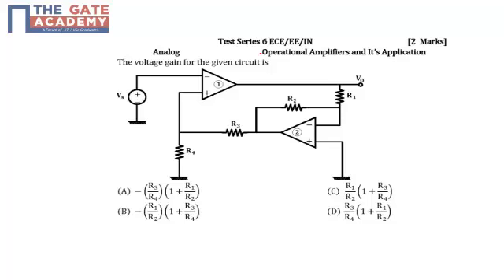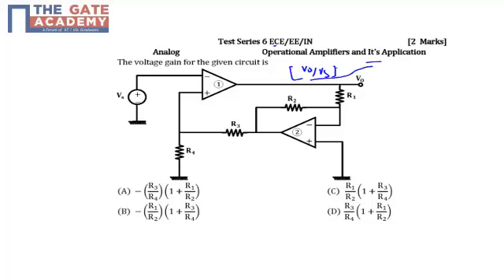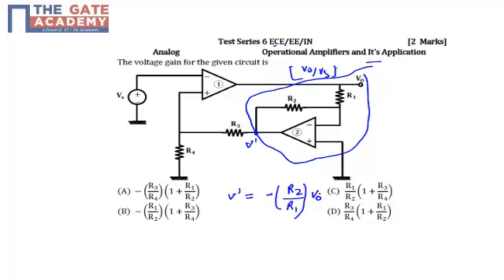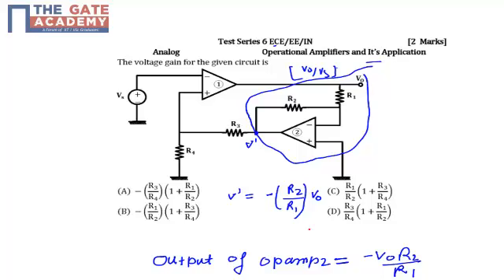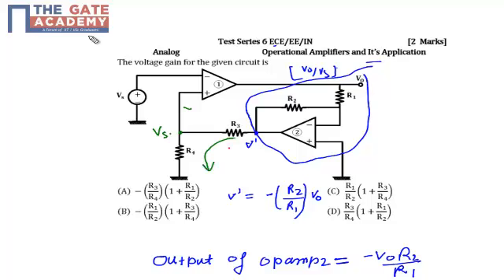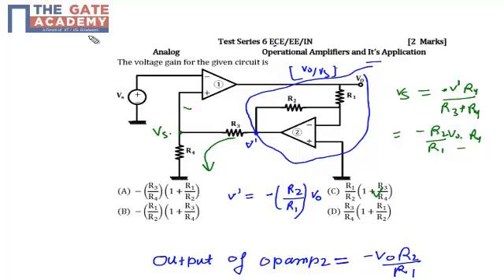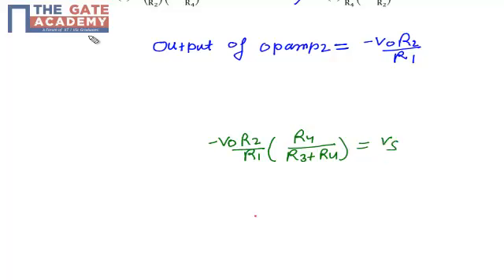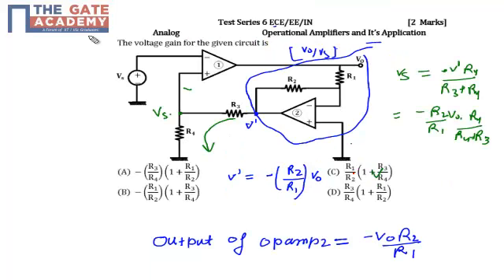GATE 14 AIMTS 6 Q No 41